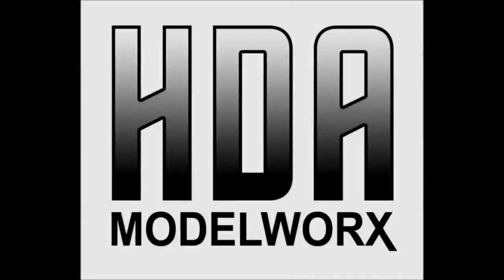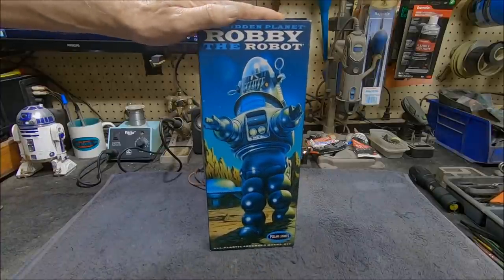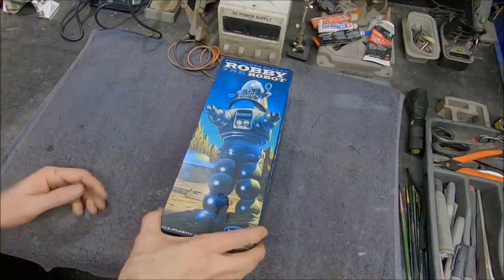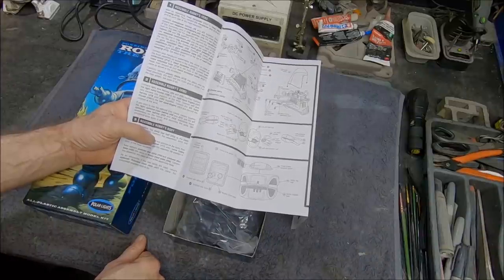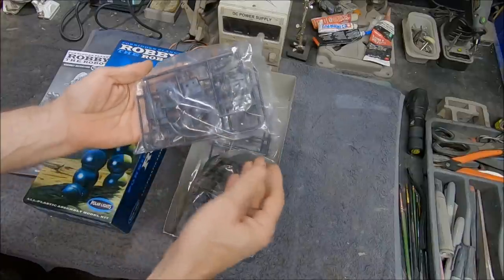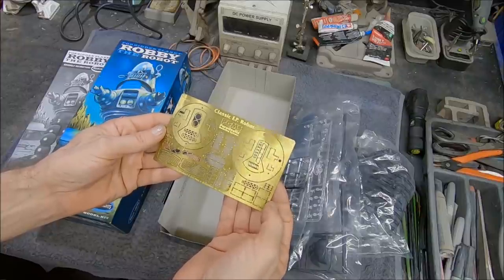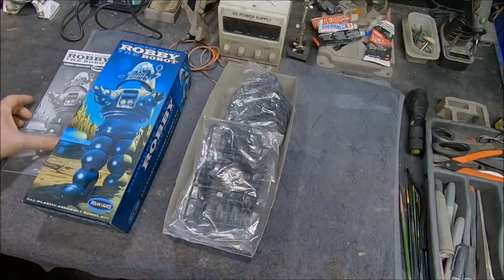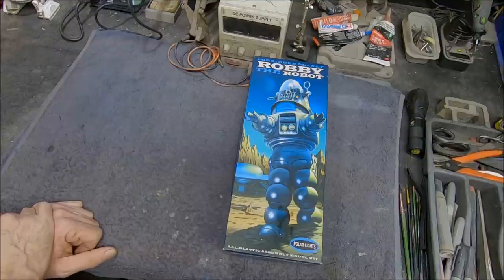Polar Lights 1:12th Scale Robby The Robot Build Series Intro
This video shows my next model build project here on the channel. This time it's the Polar Lights 1:12th scale Robby The Robot kit. I'll be using the Starling Life Force light and sound kit and also the Paragrafix photo etch detail set to enhance the model.